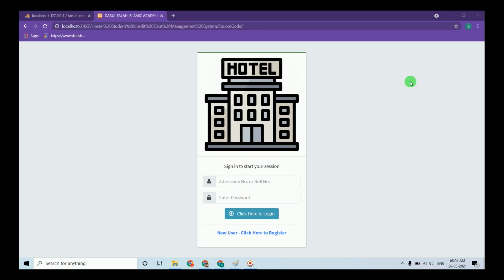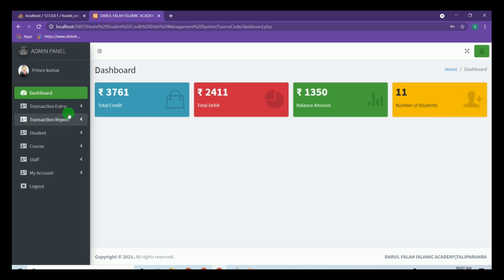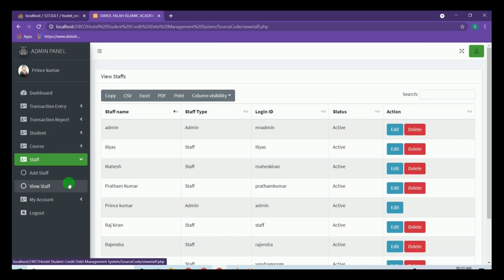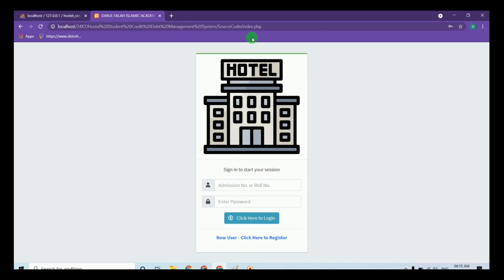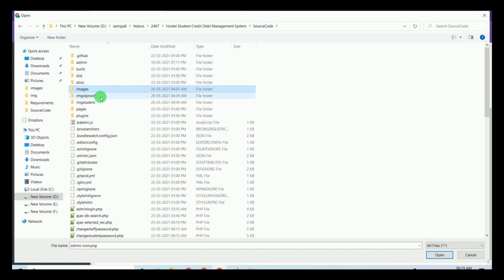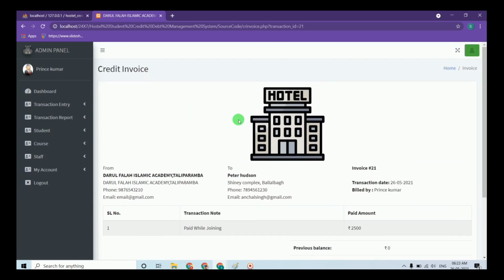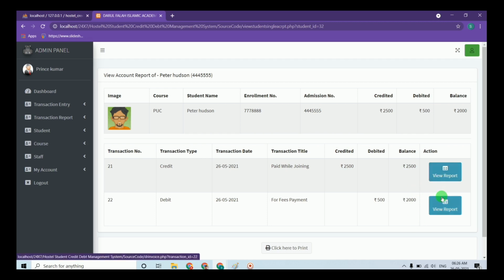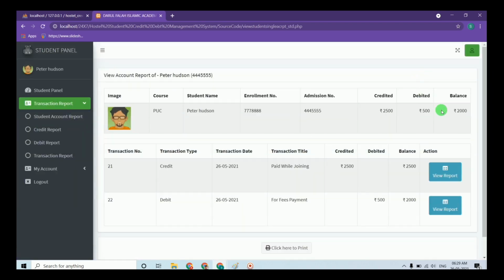Hostel Student Credit Debt Management System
Hostel Student Credit Debt Management System developed in PHP & MySQL. This creates special accounts hostel students to keep their money in hostel. Hostel students can credit or debit amount in this system.